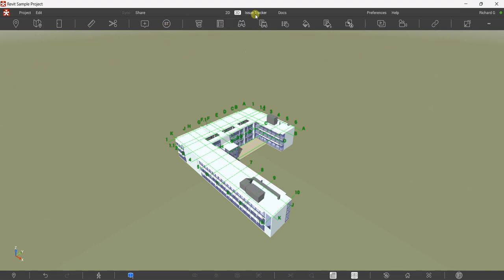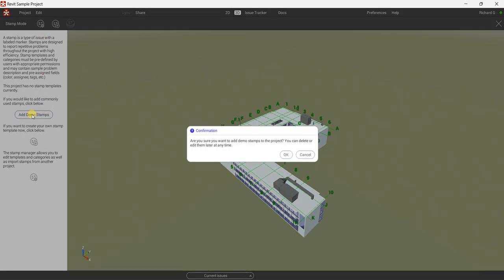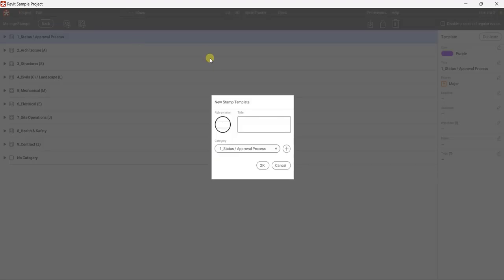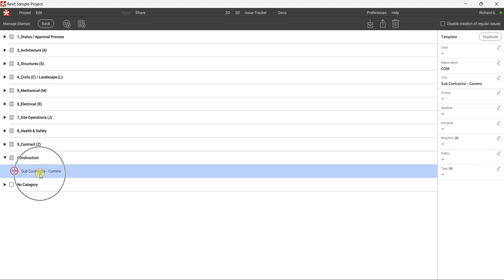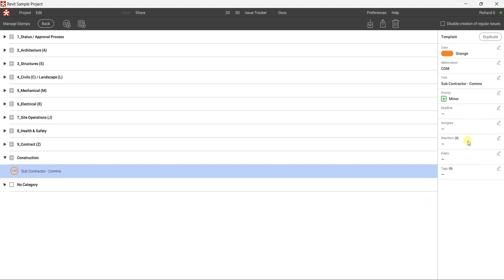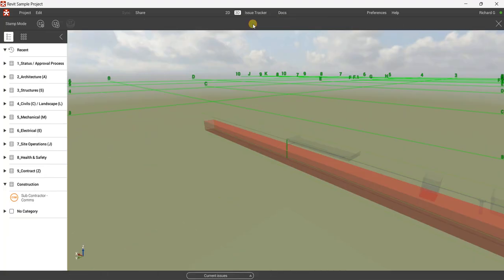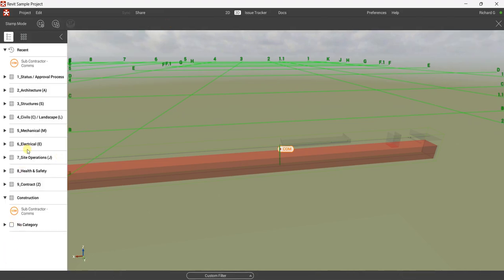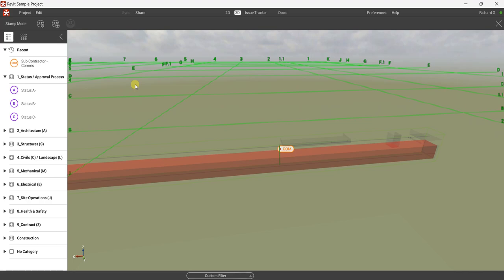REVIZTO LESSON 9: HOW TO CREATE AND EDIT STAMPS